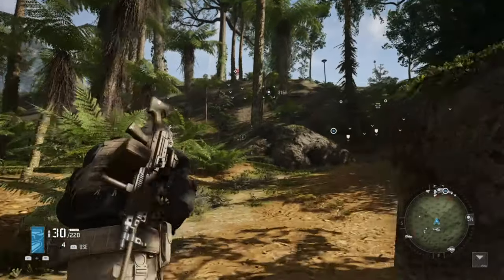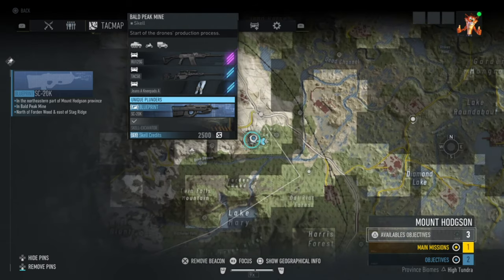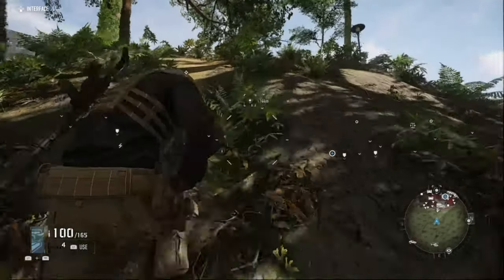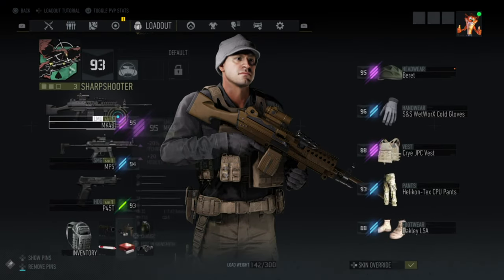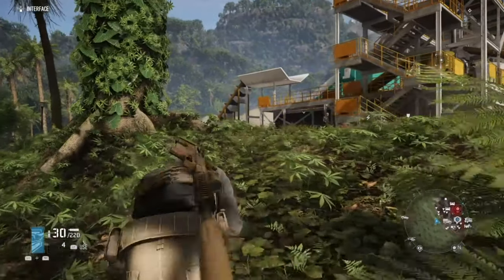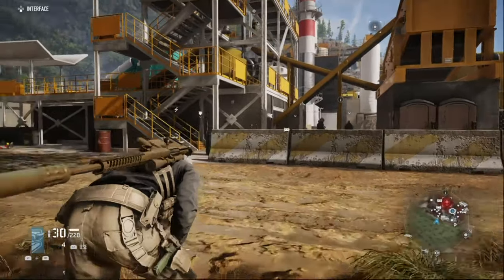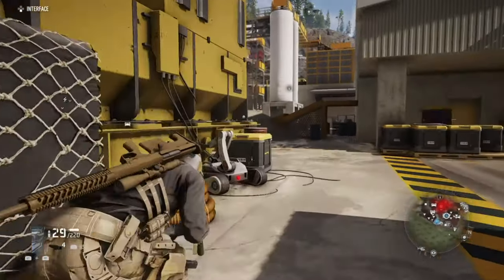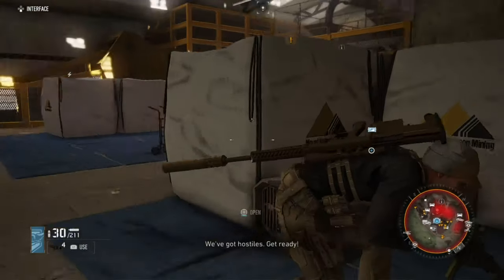Ghost Recon Breakpoint – Blueprint Location For SC-20K ASR (GR Breakpoint SC-20K Blueprint)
The location of the unique weapon blueprint for the SC-20K ASR, which allows you to craft the gun in Tom Clancy's Ghost Recon Breakpoint.